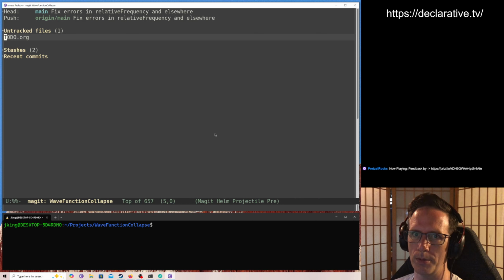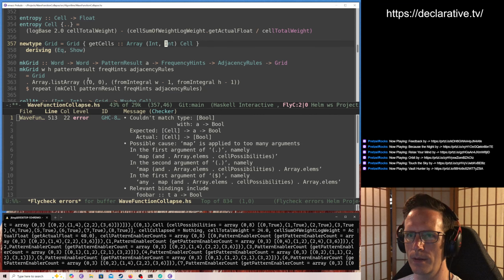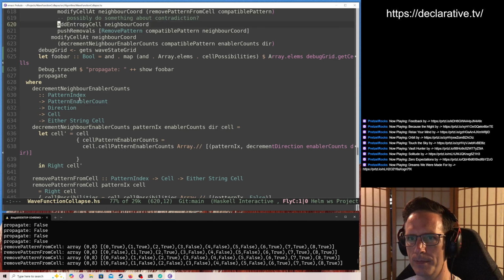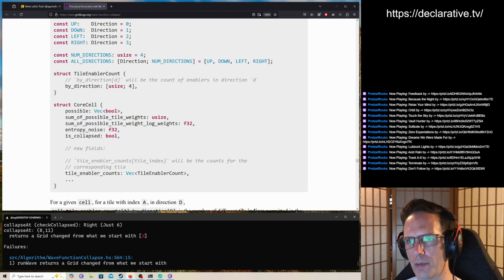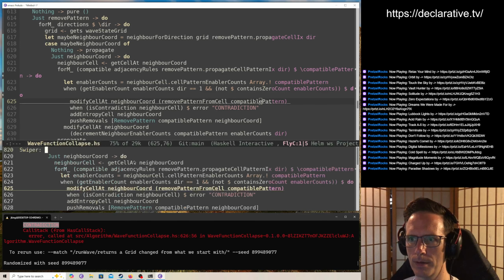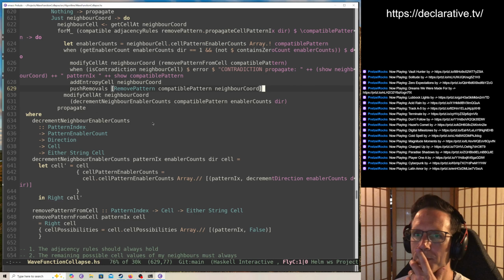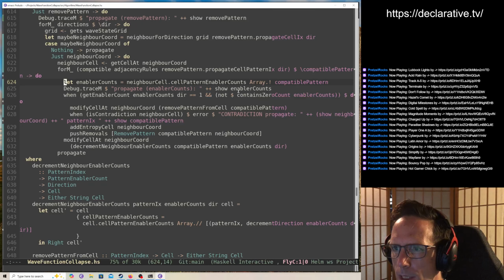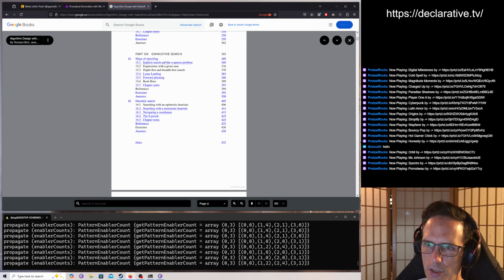Wave Function Collapse in Haskell! Day 17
More debugging and narrowing down where I went wrong.